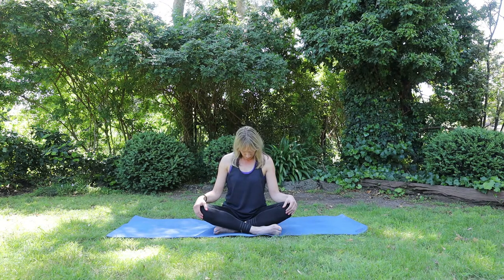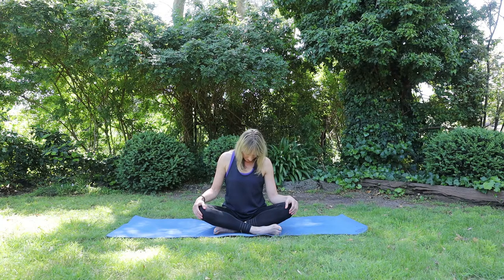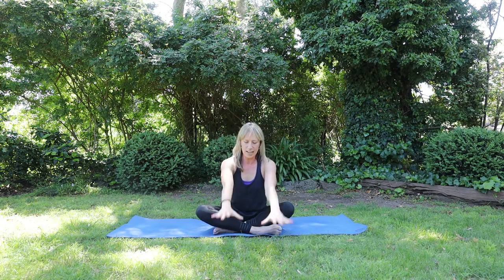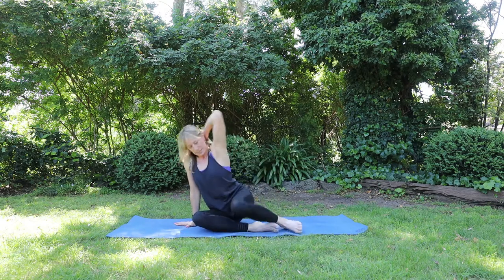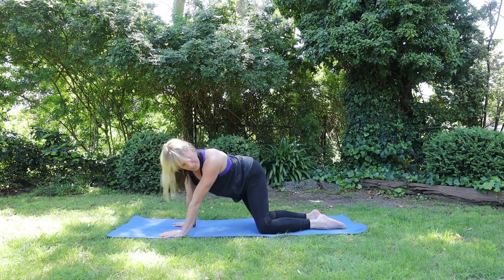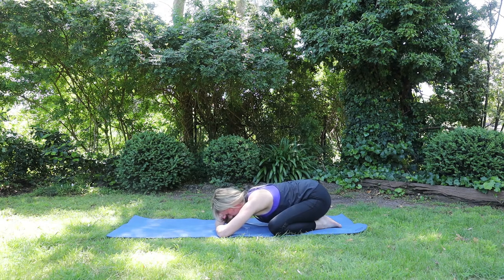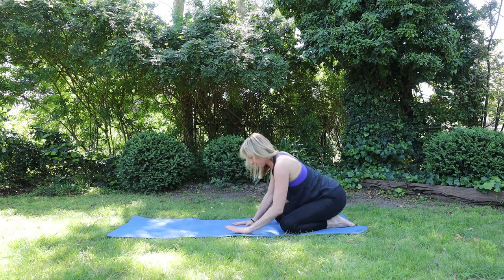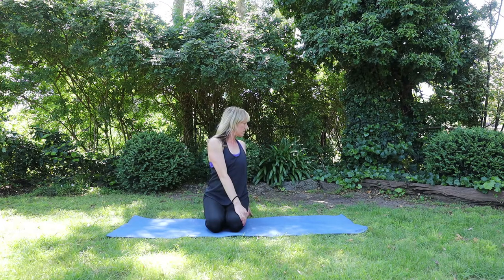Ilama Yoga Morning Vibes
A short morning sequence to start your day :)